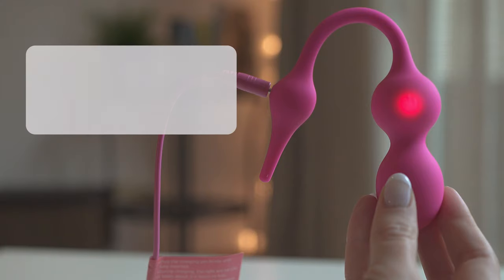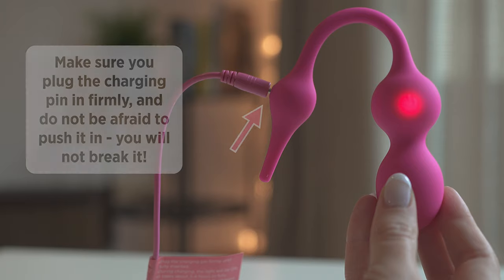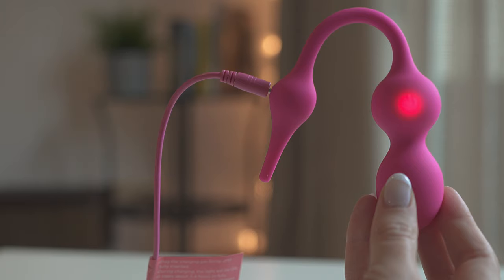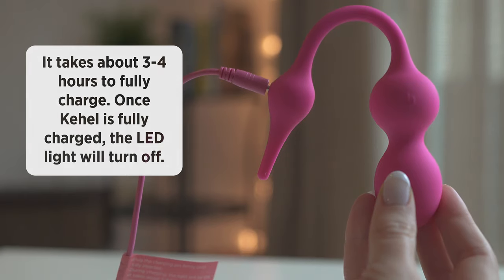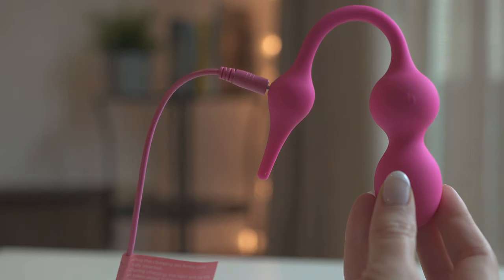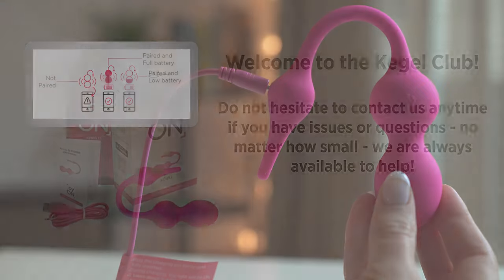Kehel APP Guide #9: How to Charge Kehel & Check the Battery Level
Learn how to charge your Kehel properly and check the battery level.

Get your Joy ON Kehel from Amazon!
Amazon USA
Amazon Canada
Amazon UK
Amazon España

and we will be happy to assist you.